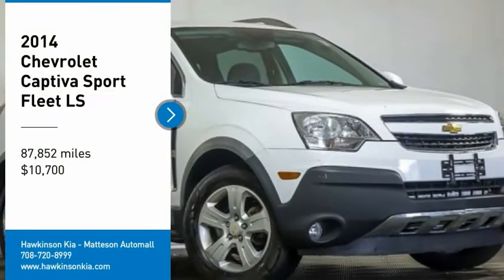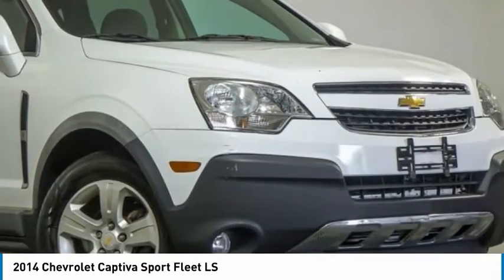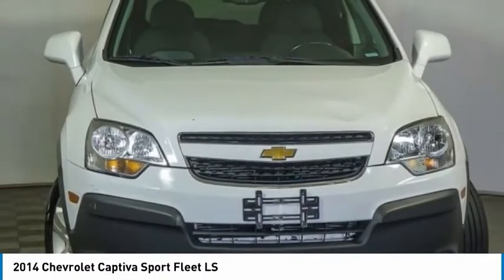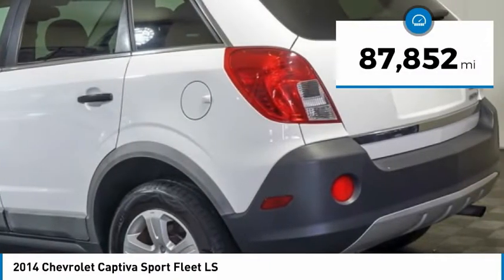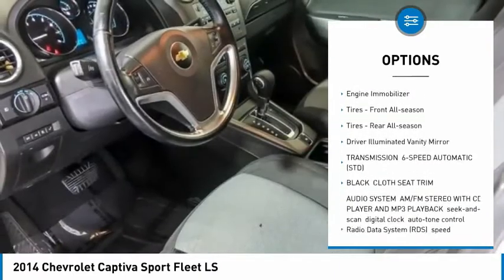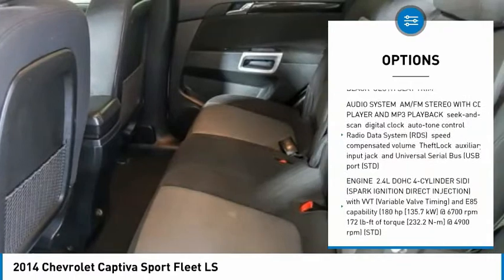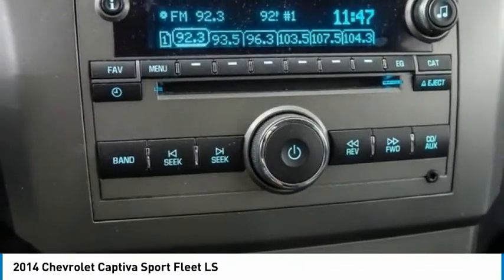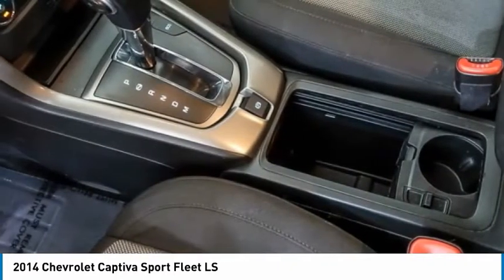2014 Chevrolet Captiva Sport Fleet TK10639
2014 Chevrolet Captiva Sport Fleet LS

2014 Chevrolet Captiva Sport 2LS White Recent Arrival! *AUX/IPOD JACK*, *BLUETOOTH*, *LOCAL TRADE*, *MUST GO!*, *** 1 YEAR MAINTENANCE INCLUDED ***. Odometer is 23347 miles below market average! 20/28 City/Highway MPGHi, this is Brandon Santoro, Sales Manager here at Hawkinson Nissan-Kia. I personally bought this vehicle myself. Great news, this vehicle comes with our No Worry Warranty! I make sure all of my pre-driven vehicles pass our 150pt Plus Inspection and the details are available for you to read. If my mechanic says that the vehicle needs tires or brakes, for example, then that's what the vehicle gets. Most dealers won't do this! The Hawkinson's have been in the car business since 1961. Our reputation is for low pricing and a hassle free buying experience. The Hawkinson's treat their employees and customers with dignity and respect. This is why I love working here. There is always a Hawkinson in the showroom to say hello and greet you! I hope to meet you soon. PLEASE call and allow our Internet Department to explain the Hawkinson Way. Our way, is considerate of your time, knowledgeable of our products and both a hassle-free and no pressure experience! In order to receive the Hawkinson online pricing customer(s) must apply for financing through Hawkinson Auto Group. Price does not include outside financing $995 Fee, dealer added options or taxes ,tags or dealer fees.Awards:* 2014 KBB.com Brand Image AwardsReviews:* The 2014 Chevrolet Captiva Sport Fleet is a mid-size SUV that can seat 5 passengers. It has a modern look, with exciting lines and more than a little sportiness to its overall appearance. It is sold in 4 trims: LS W/1LS, LS W/2LS, LT, and LTZ. All come standard with a 2.4-Liter, 4-Cylinder Engine with 182 Horsepower. It is equipped with a 6-Speed Automatic Transmission with ECO mode, and is Front-Wheel Drive. Chevrolet has taken fuel economy into account as well, as it gets an EPA estimated 22 MPG City and 28 MPG Highway. For the comfort of you and your passengers, Chevrolet has given the Captiva a Soft Ride Suspension. Standard safety features on all trims are 4-Wheel Disc Anti-lock Brakes, as well as the StabiliTrak Stability Control System with Traction Control. To help set your mind at ease should you ever run into trouble on the road, OnStar is there. OnStar gives you 6-months Directions & Connections Plan with Turn-by-Turn Navigation. Plus, a rearview camera system is available on all trims. The interior of the Captiva Sport Fleet is fresh looking and modern, yet the controls are easily accessible. The standard radio is AM FM CD with MP3 playback and Auxiliary and USB inputs. However, if you decide to splurge for the top of the line LTZ, prepare to be immersed in the experience of a 10-speaker system. Deluxe Bucket Seats in front are standard, however the LTZ is again an option if you wanted leather seats, as well as heated seats for the driver and front passenger. Plus, get plenty of storage space with a maximum volume of 56.4 cubic feet. The 2014 Chevrolet Captiva Sport Fleet not only looks great, it is fun to drive as well. Come down today and experience it for yourself. Source: The Manufacturer SummaryFresh Unit! More Info coming or please call for details! Hawkinson Kia-Nissan has over 500 Google Reviews! Hawkinson Kia-Nissan is located in the Matteson Auto Mall. Easy access right off of I-57 & Rt. 30 At Hawkinson Nissan-Kia, we promise to roll the red carpet out for you!